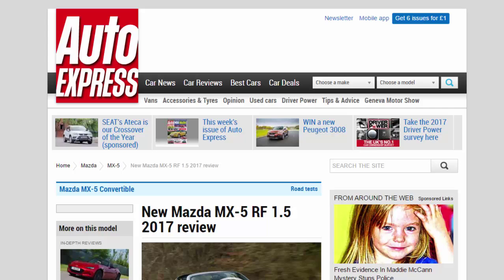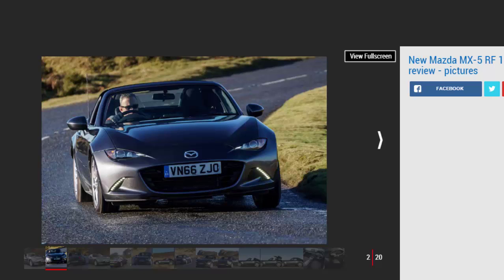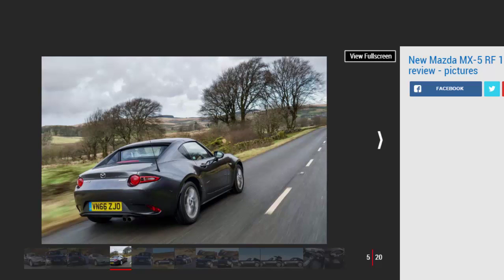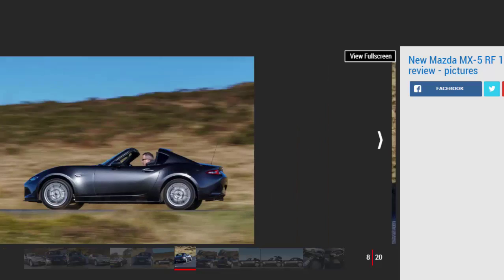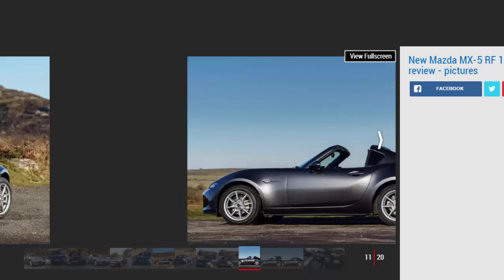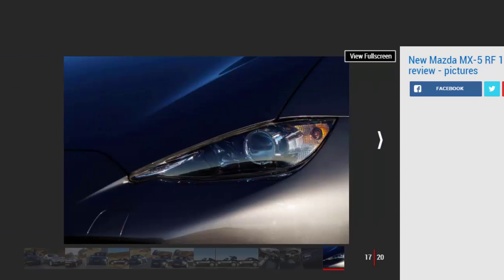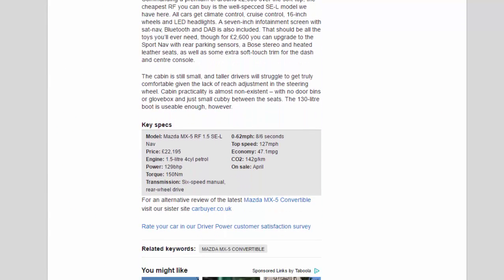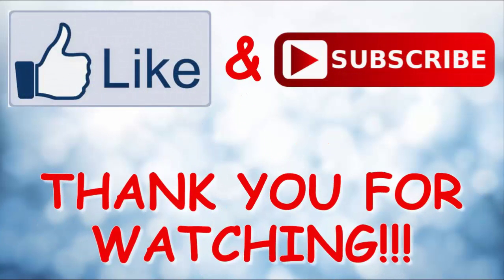Car Review - New Mazda MX-5 RF 1.5 2017 Review - Read Newspaper Tv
Read newspaper:
Car review - New Mazda MX-5 RF 1.5 2017 review
Source: autoexpress.co.uk